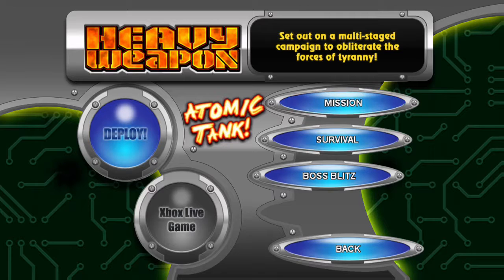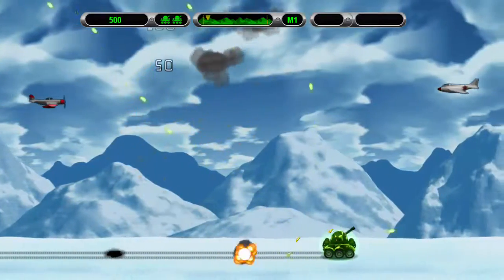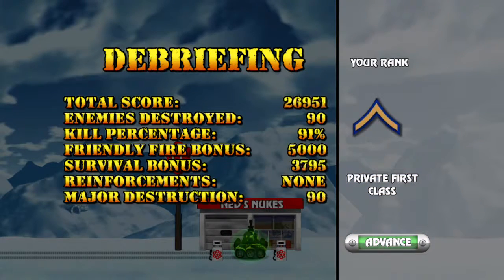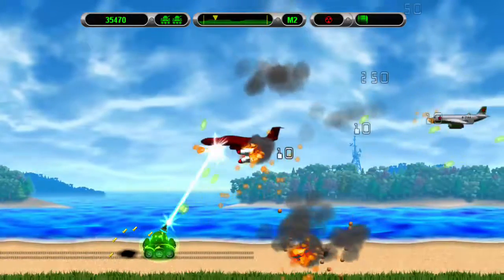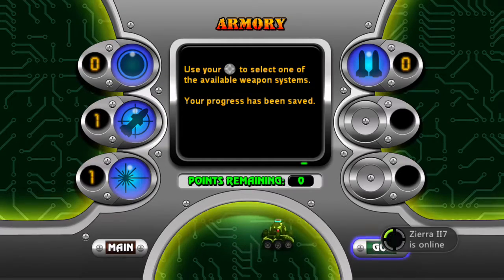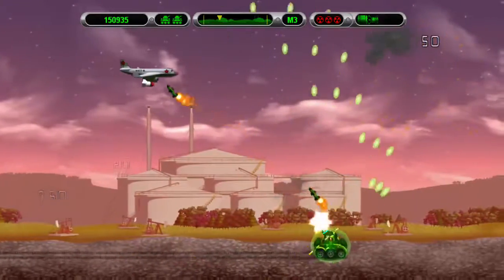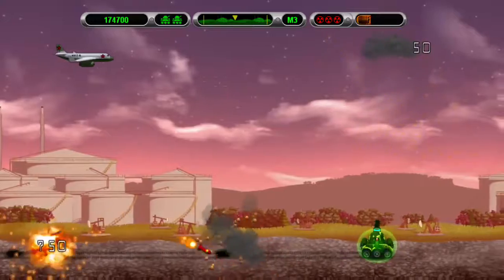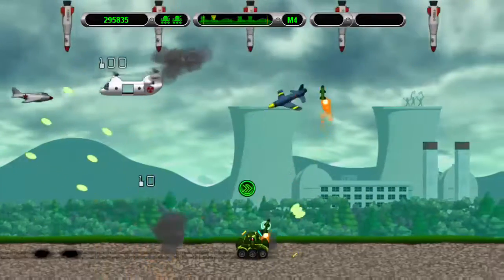Heavy Weapon Gameplay: Missions 1-4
Playing heavy weapon missions 1 - 4 and failing at the boss fight -- Watch live